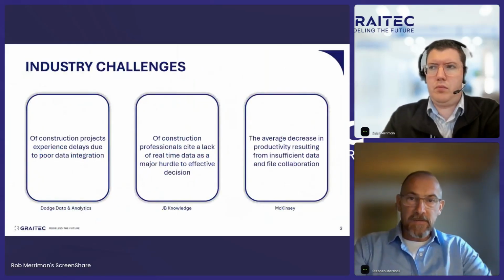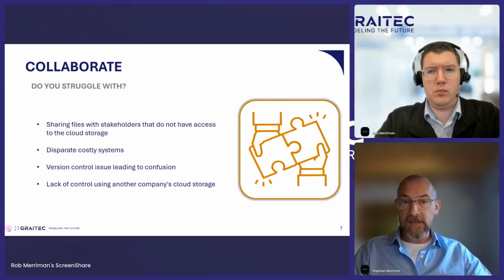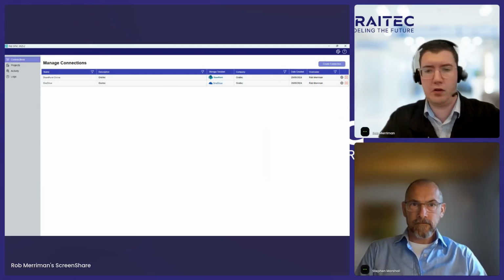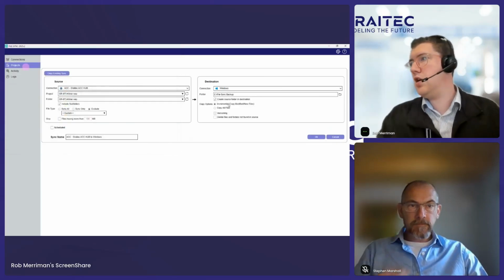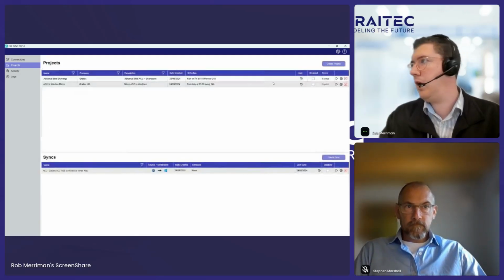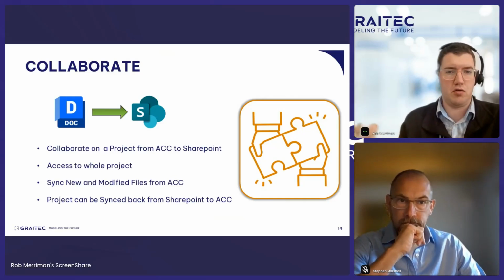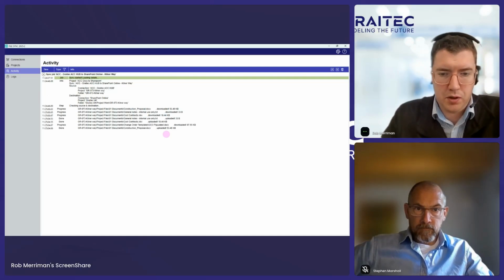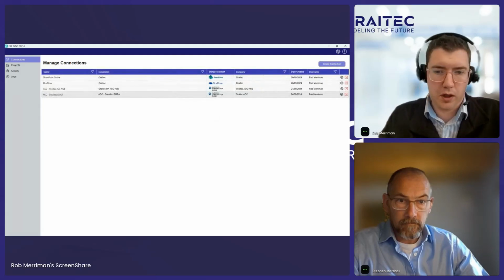Integrate Autodesk Docs BIM 360 Docs with Windows and SharePoint for greater control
Join us for an exclusive webinar where we’ll dive into the seamless integration of Autodesk Docs with Windows and SharePoint. Learn how to achieve great control over your files and enjoy peace of mind with a mirrored copy of your important documents in a controlled location.

What You’ll Learn:
Effortless Syncing: How to seamlessly sync files between Autodesk Docs, BIM 360 Docs, Windows, and SharePoint.
Enhanced Control: Tips and best practices for maintaining a controlled and secure file environment.
Increased Efficiency: Strategies to improve your workflow and project management with integrated systems.